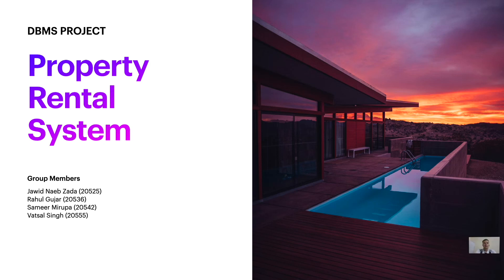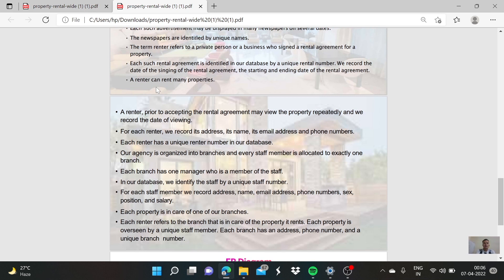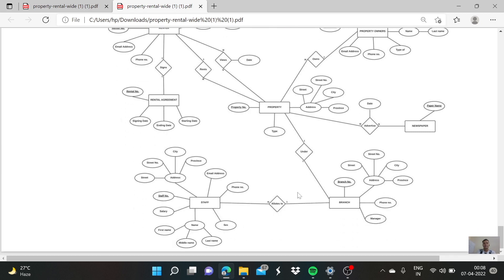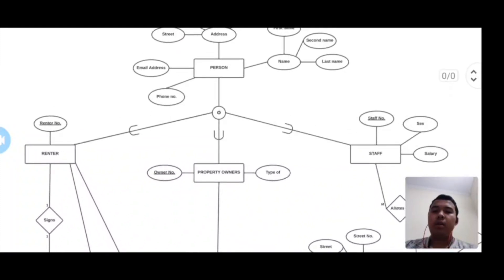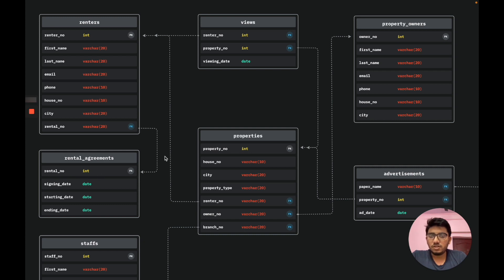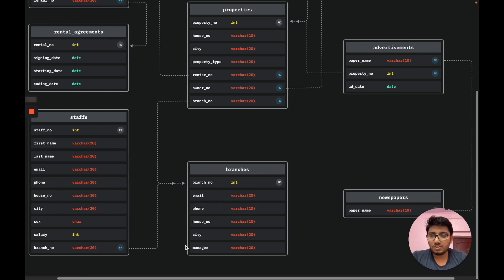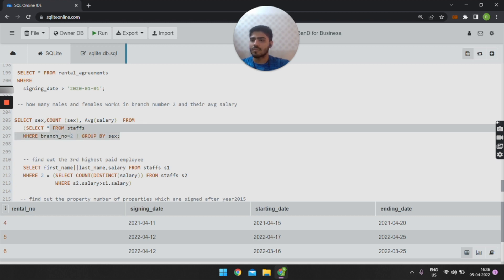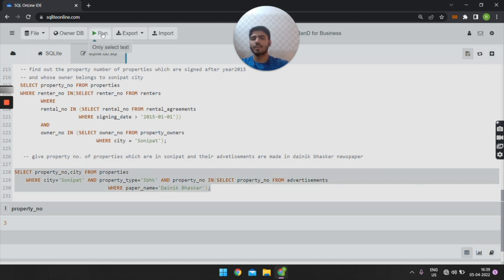Property Rental System | DBMS Case Study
Group Members:
Jawid Naeb Zada (20525)
Rahul Gujar (20536)
Sameer Mirupa (20542)
Vatsal Singh (20555)

⭐️ Case Study Content ⭐️
⌨️ (00:00) Intro
⌨️ (03:22) ER Diagram
⌨️ (05:23) EER Diagram
⌨️ (08:02) Schema
⌨️ (10:59) SQL Code
⌨️ (11:57) SQL Queries